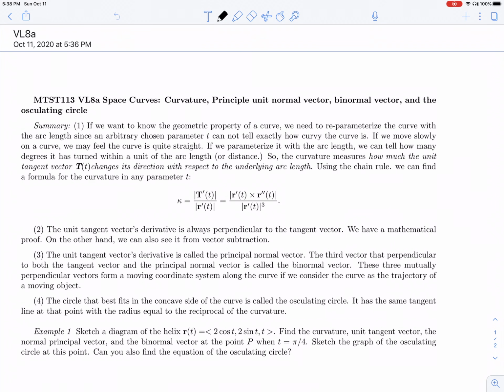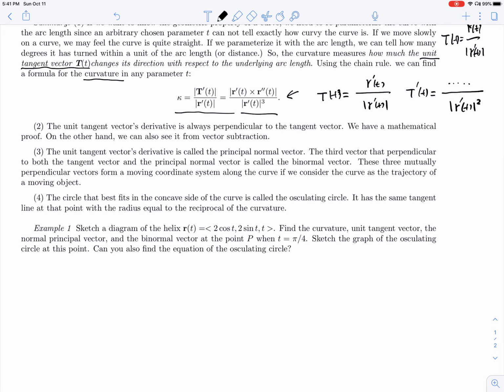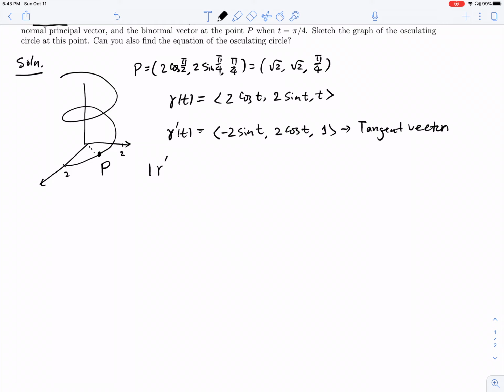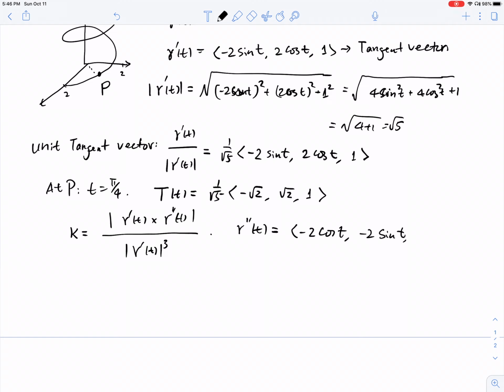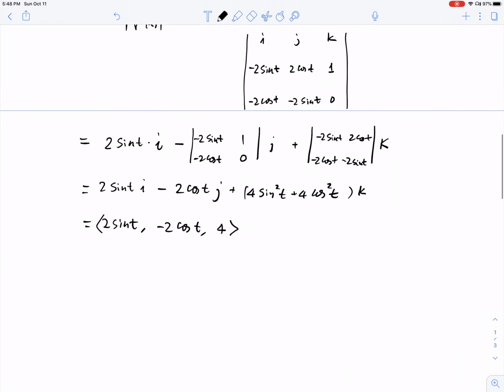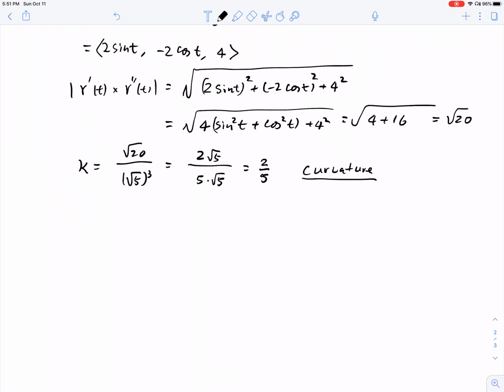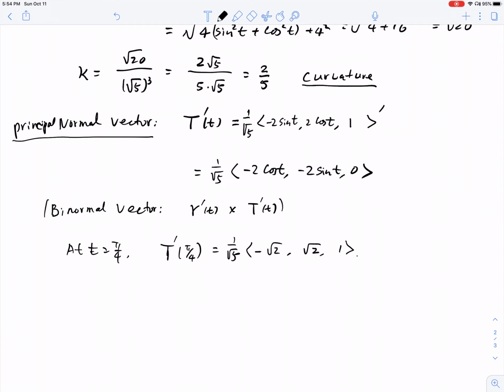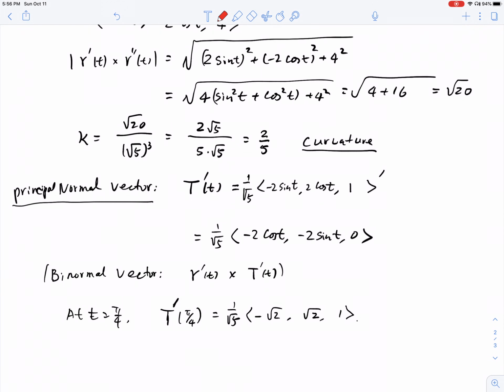Curvature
Curvature, Unit Tangent vector, principal normal vector, binormal vector, osculating circle.